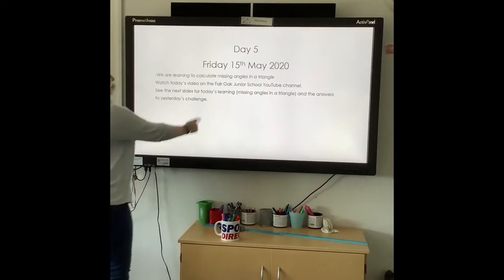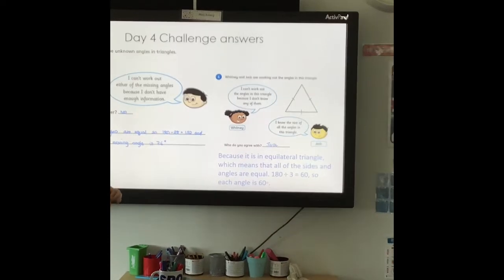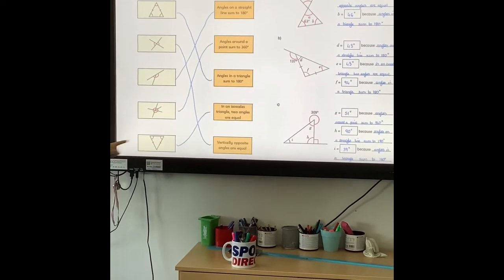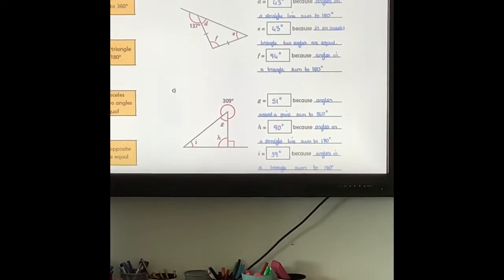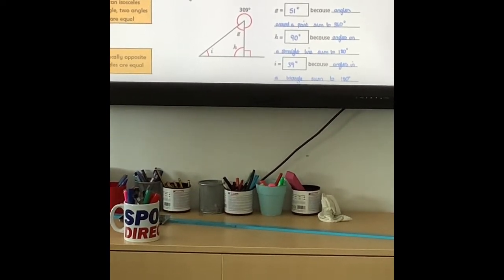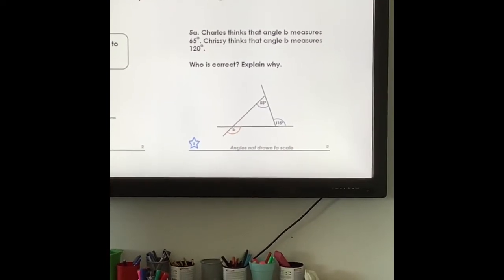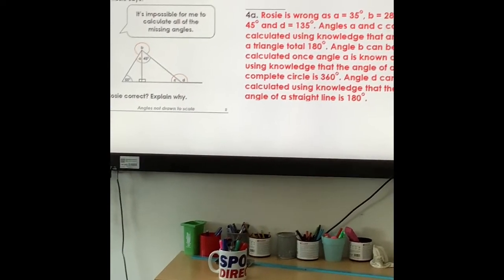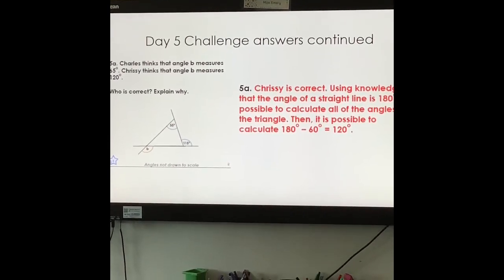Year 6 Maths - Angles in a Triangle (3)